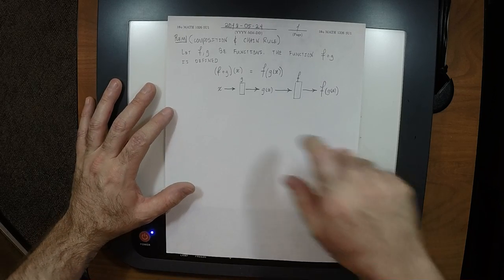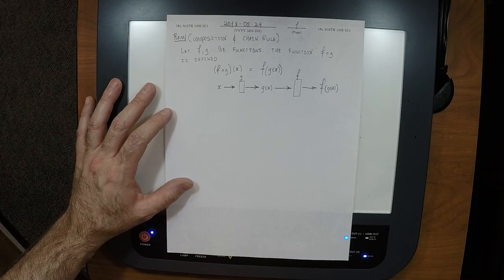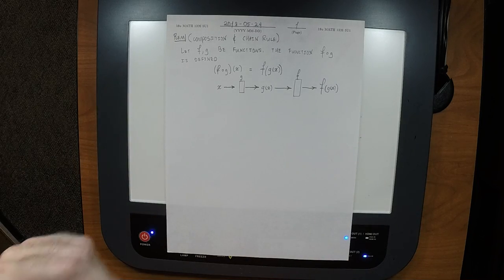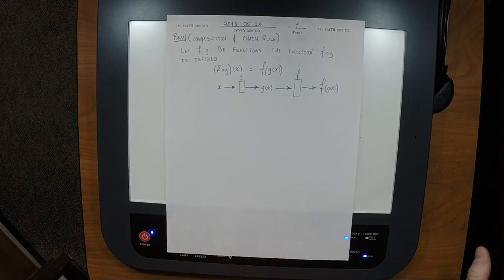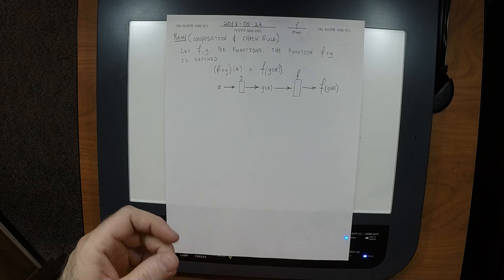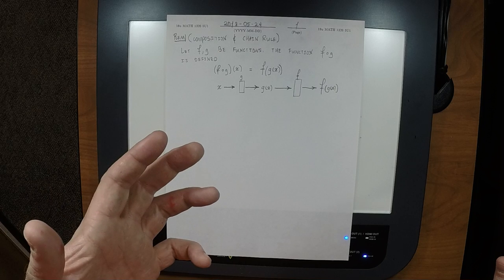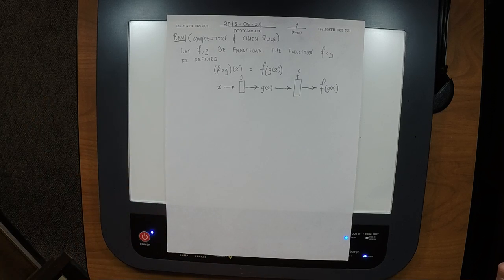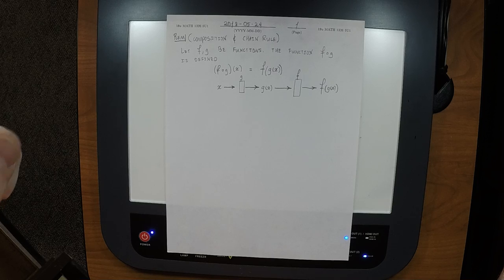18u MATH 1326: lecture/01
Applied Calculus II: Antiderivative, Chain Rule, Product Rule, Slope Chart, t0:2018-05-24